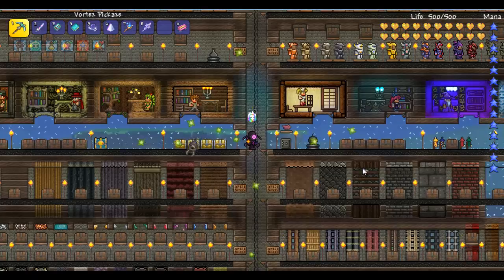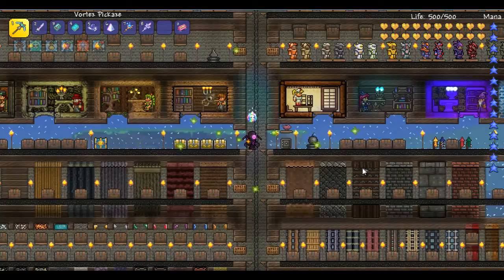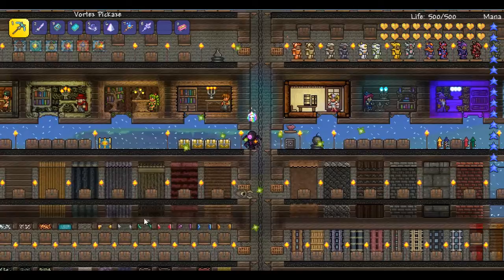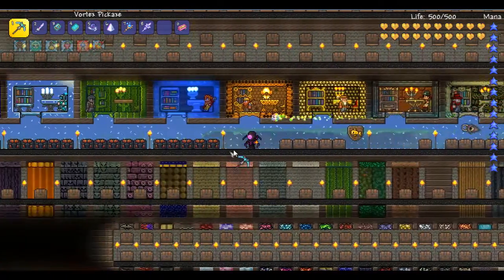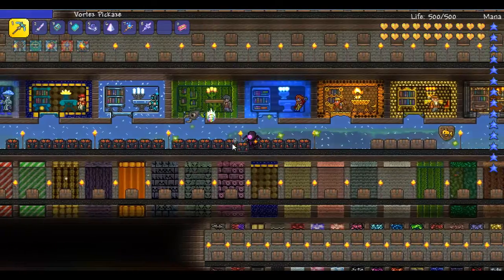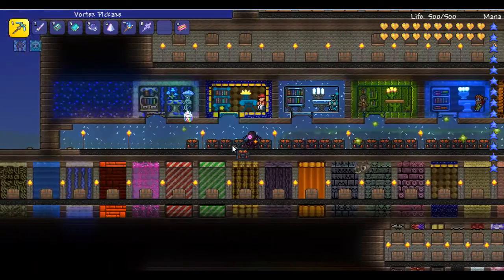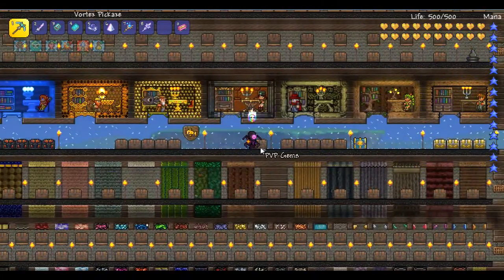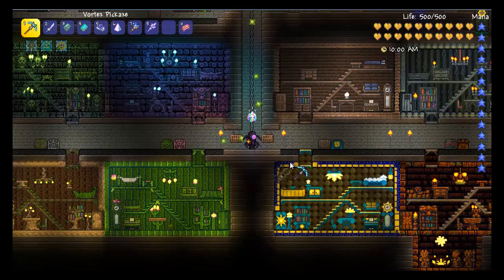terraria 1.3 ALL ITEMS MAP!!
HEY GUYS I DID A VIDEO FOR TERRARIA
 SO YOU CAN GET ENY 1.3 ITEM OR ENY
YOU WANT,SO ENJOY :D

song:jungle terraria

second song:ocean terraria